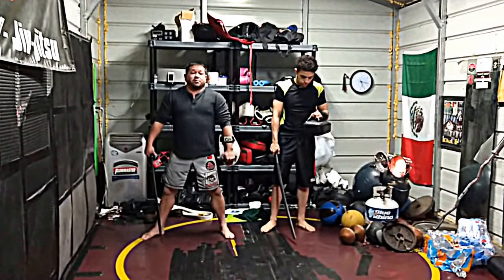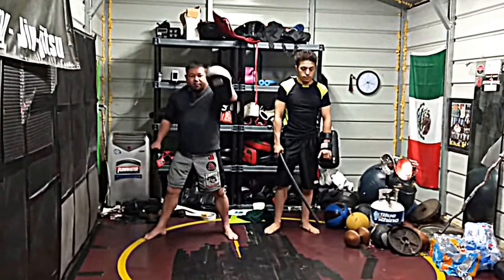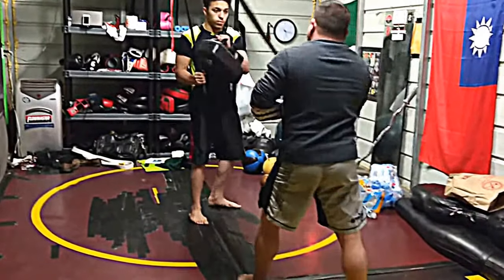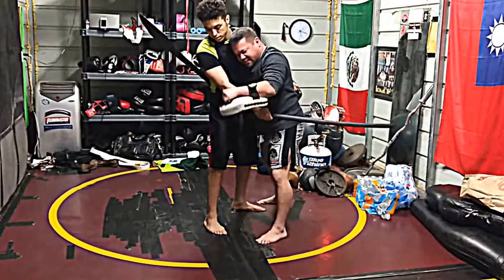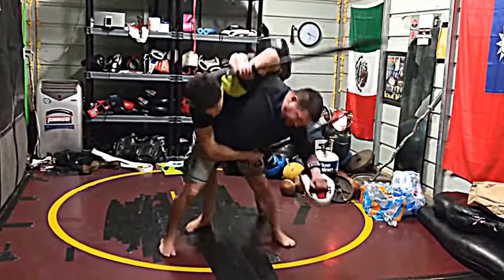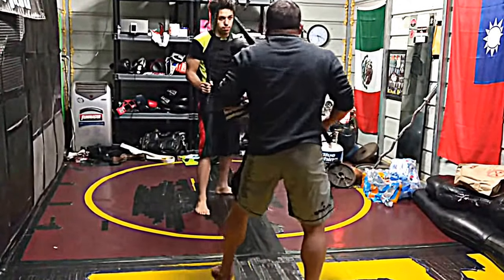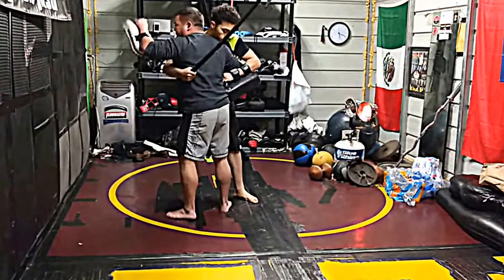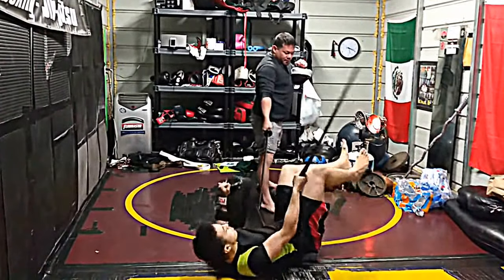RLVT / CJA Judo Based Takedowns For HMB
Train hard!